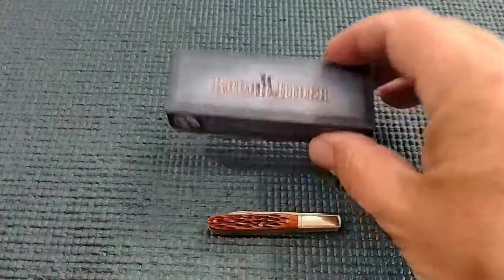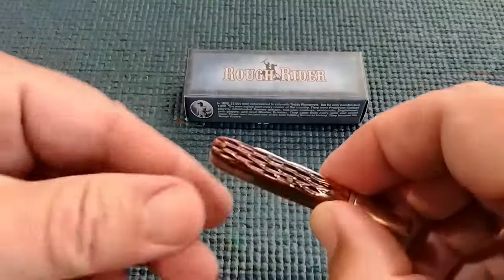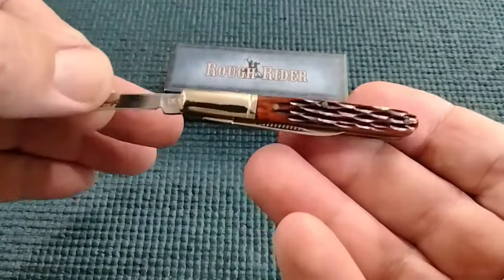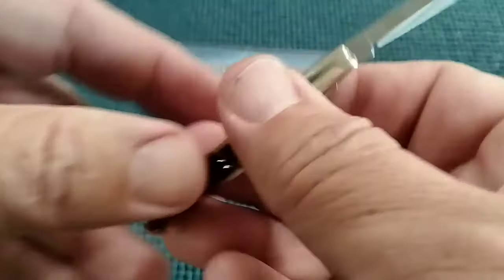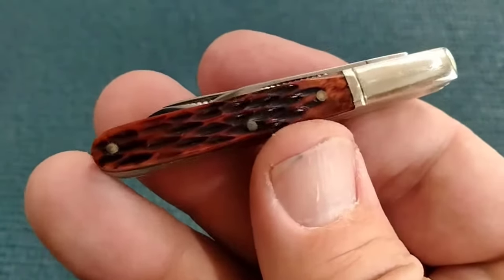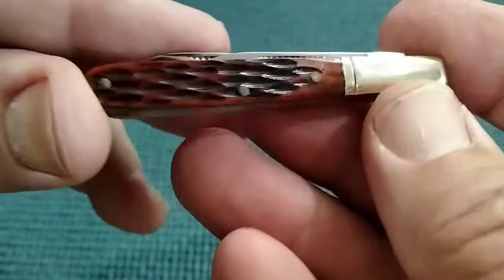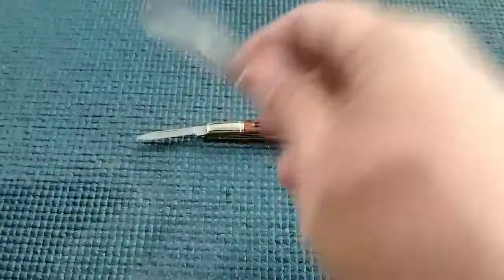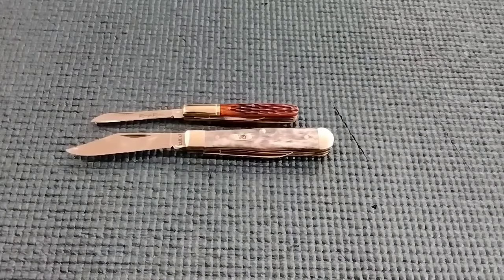Maybe I buy too many knives....... ~ Rough Rider Quill Knife RR374 ~ DO THEY MAKE THEM ANY SMALLER?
ROUGH RIDER QUILL KNIFE/AMBER JIGGED RR374
AMBER JIGGED BONE
Stainless steel blades
2 STAINLESS STEEL 1/16
PEN/SPEAR

Amber jigged bone handle
Brass pins and liners
Nickel silver ringed bolster
2-1/2" closed